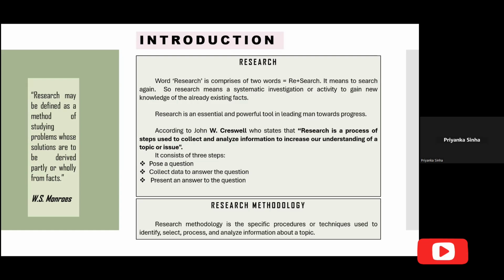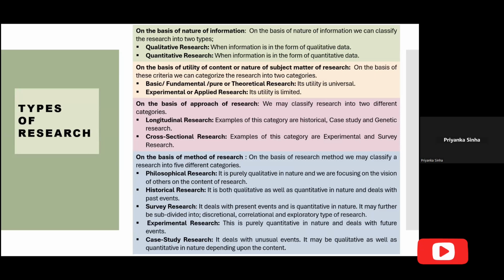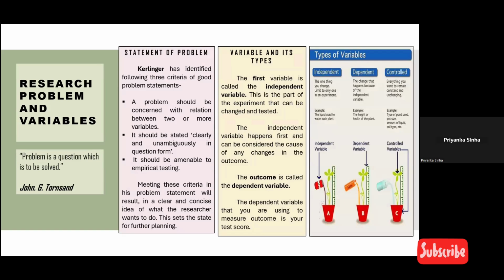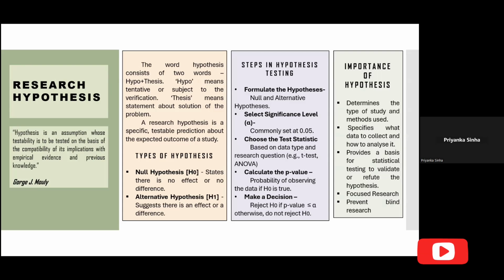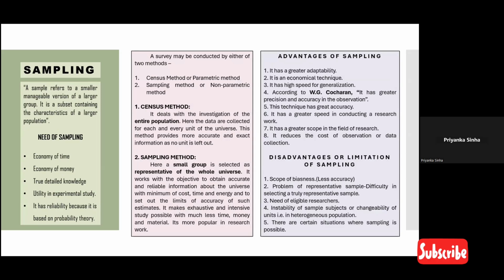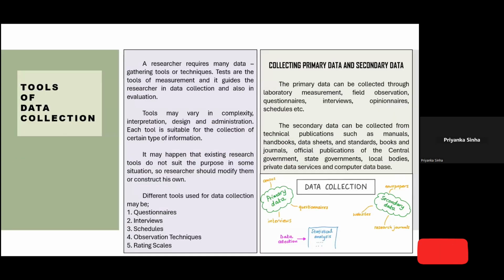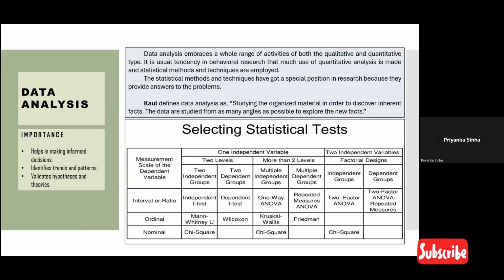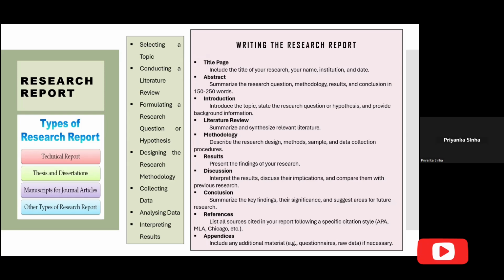Basic of research methodology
Video provides a concise introduction to the basic of research methodology, designed for beginners and students. We break down key concepts such as the definition of research, types of research (qualitative and quantitative), and the importance of a well-structured methodology in conducting scientific studies.